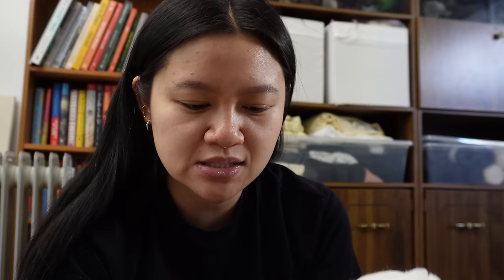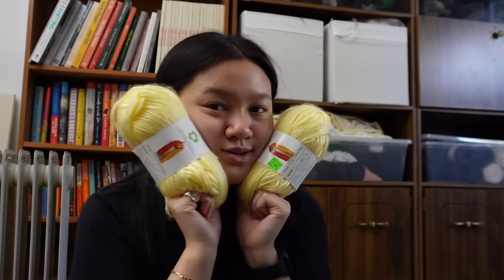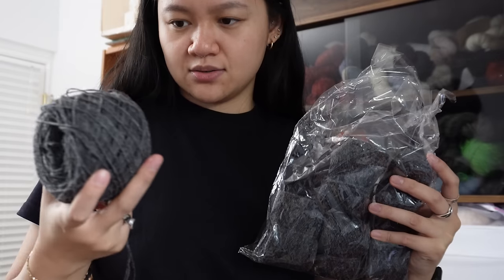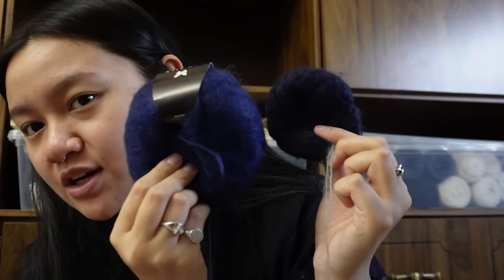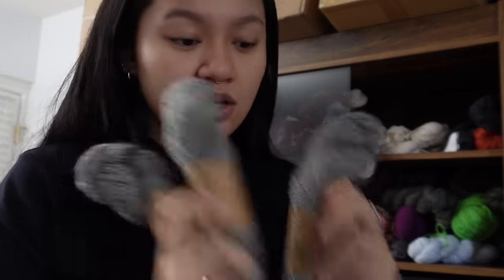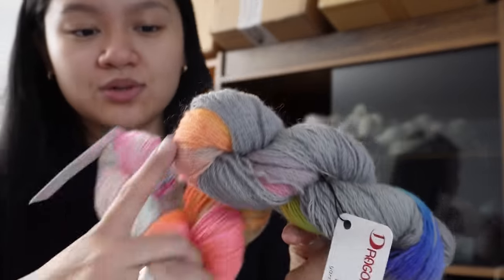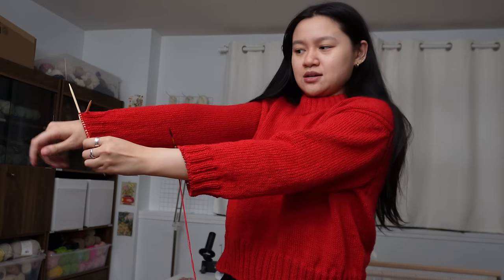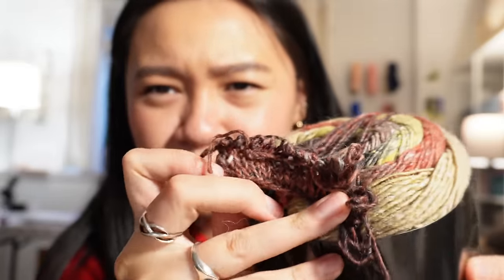getting new yarn, cataloging the stash, finishing wips | knitting diaries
Get your first book from Book of the Month for $9.99 off with the code SMOOCH

✿ DISCOUNTS ✿
➪ Sewrella - Get $5 off your first purchase!!
➪ ThredUp - Use my link to get $10 off your first purchase!
➪ Sticker Mule - Get $10 off when you spend $10+

Timestamps:
0:00 Intro
0:55 Michael's Haul
9:19 Holst Garn Haul
11:03 Book of the Month
13:01 Organizing the Stash Pt 2
34:17 Working on the Scarlet Sweater
37:20 Finishing the Scarlet Sweater?!
39:48 Recap of My Wips

Tiffany Liew
Canada, V7J 3S9b